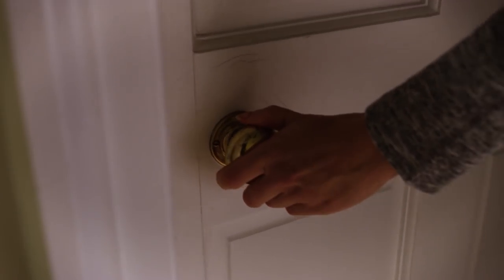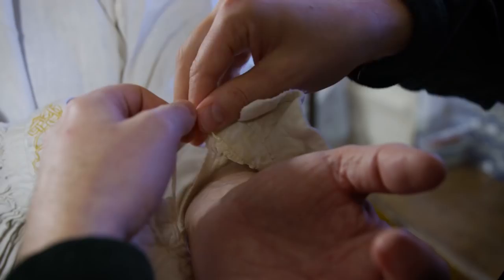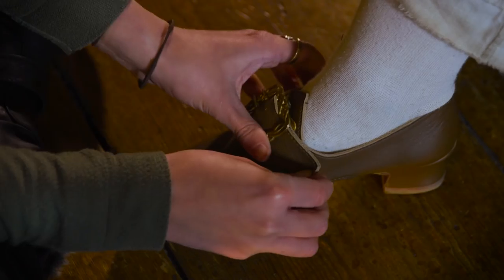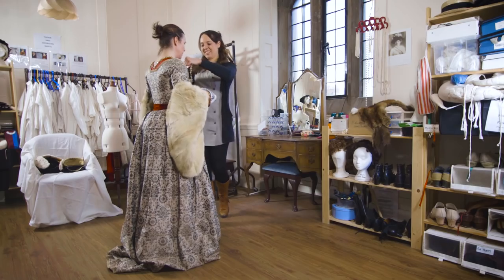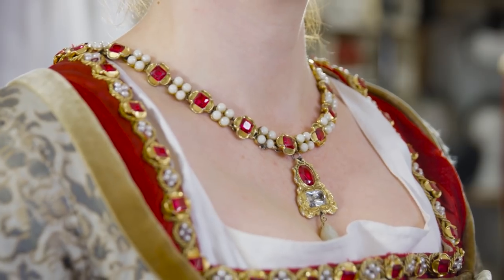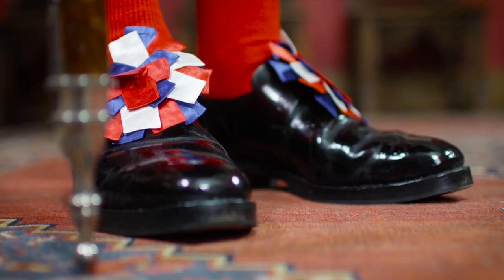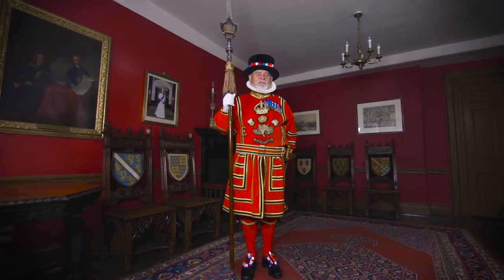FutureLearn - A History of Royal Fashion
Want to take a peek into the wardrobes of the kings and queens of the past? With exclusive access to the Royal Ceremonial Dress Collection, this free online course from Historic Royal Palaces & the University of Glasgow explores clothing from the Tudors to the Windsors. The course commences on 24 June 2019.